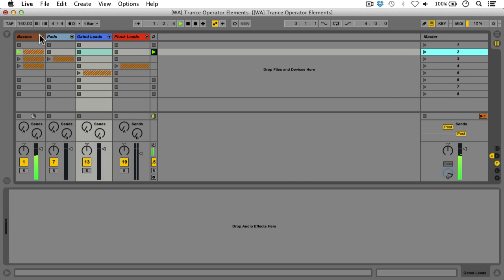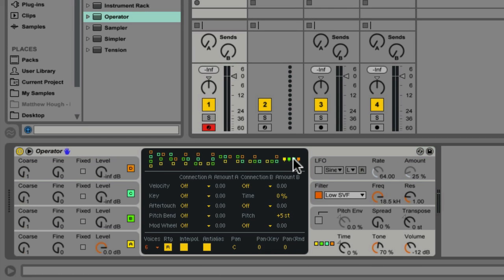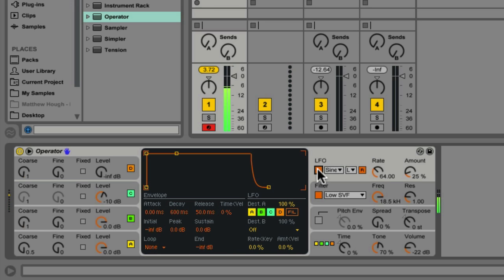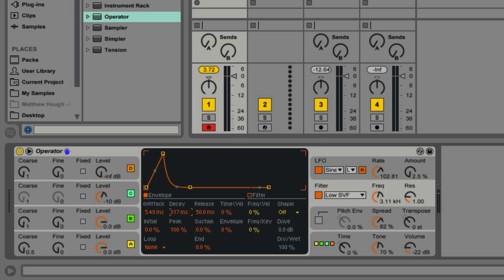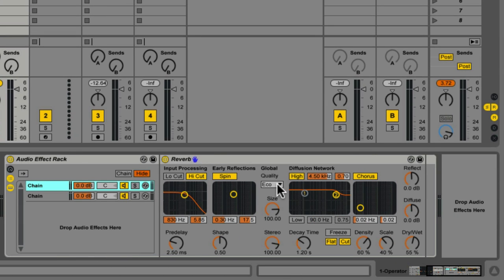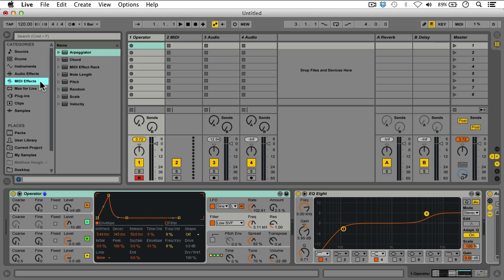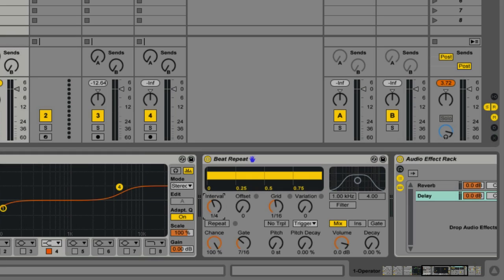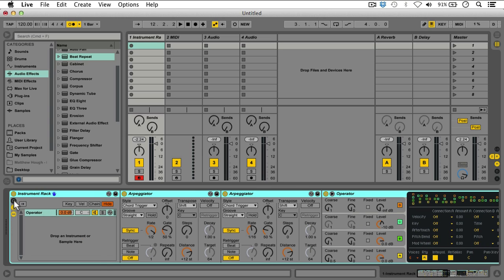Free Killer Trance Presets For Operator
Warp Academy's Ian Gallagher wrote the manual for Ableton - literally.  Here he gives us 20 killer instruments featuring Operator for all your epic needs.  Suited for trance, EDM, bass music, etc.

Grab these from our Vault and hype up your productions!